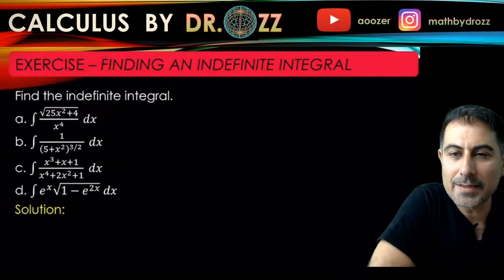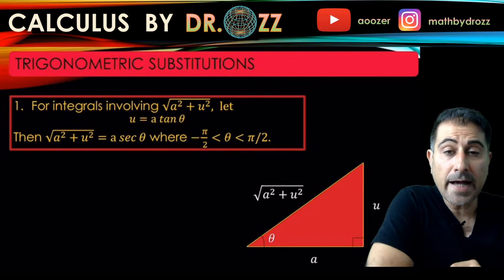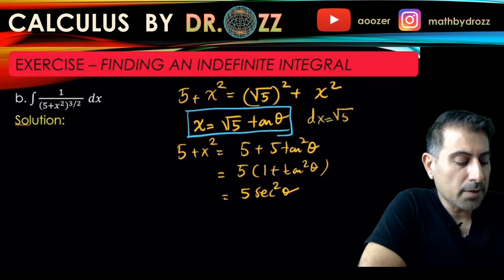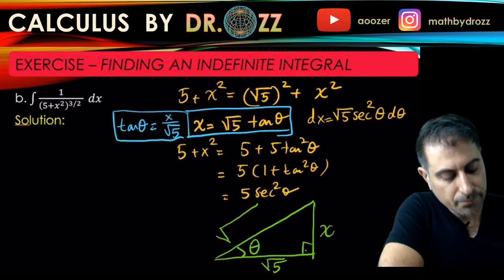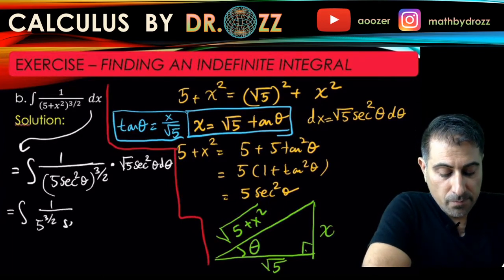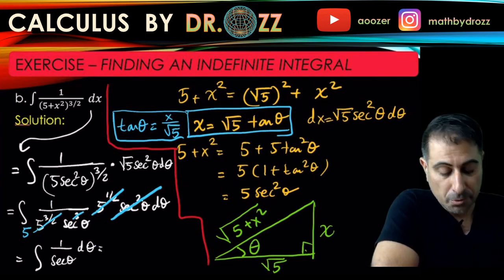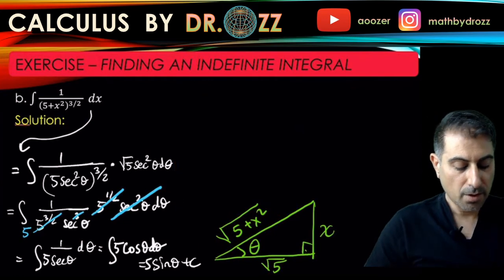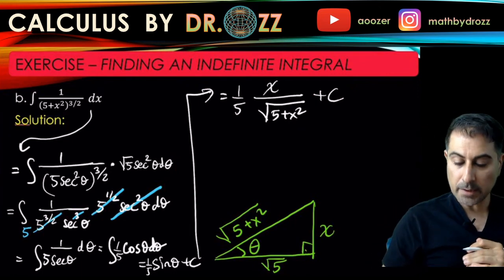How to Use Trigonometric Substitutions for Integrals - Tangent - Part 2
8 4 4b